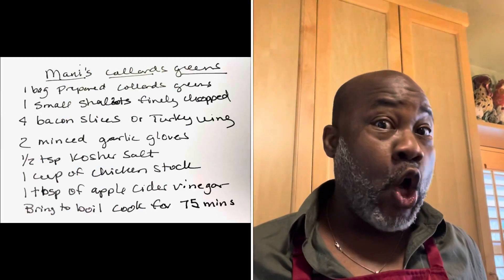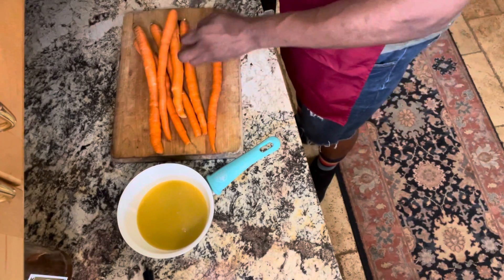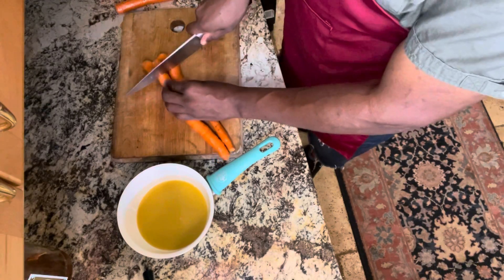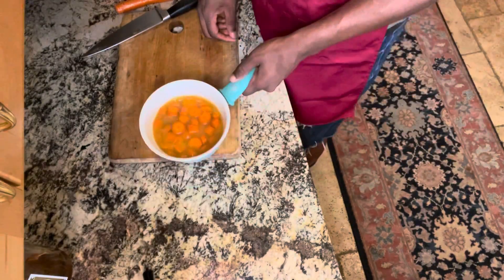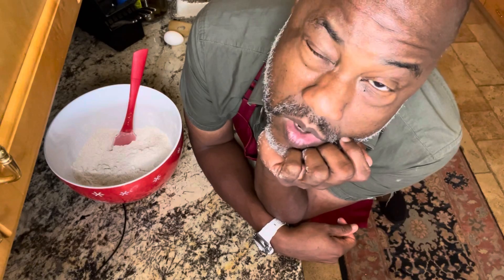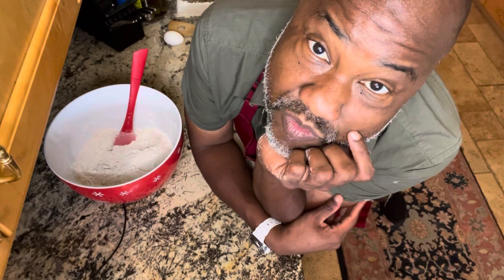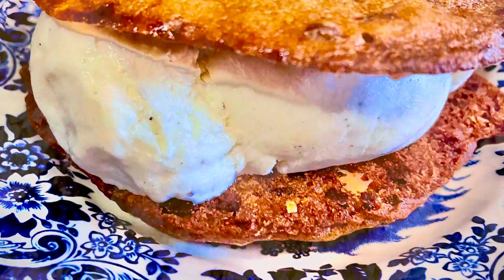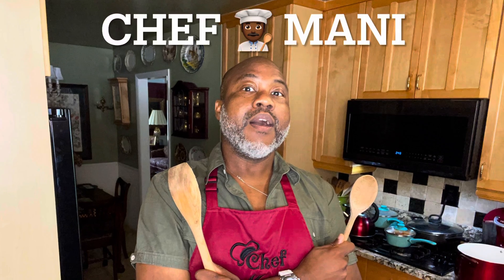Episode #25 Part 3 All the Fixin’s and Dessert